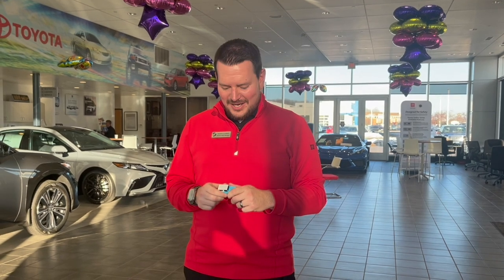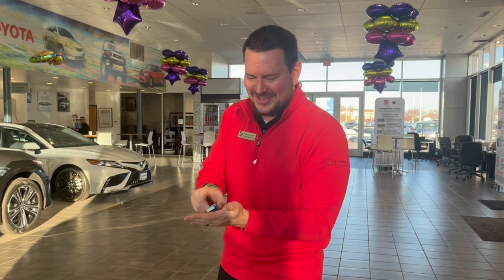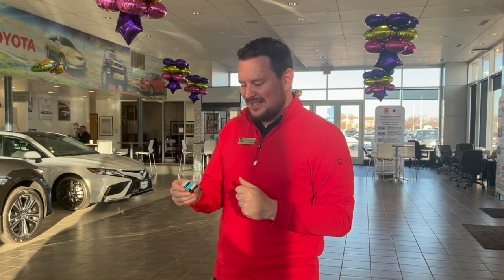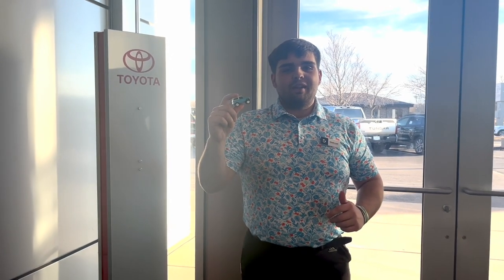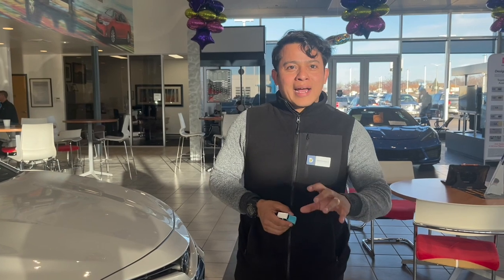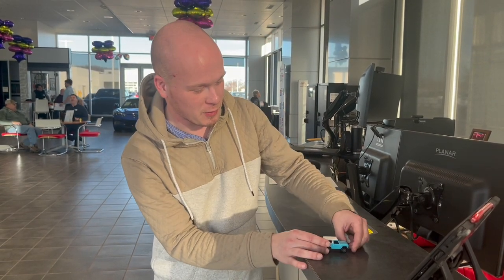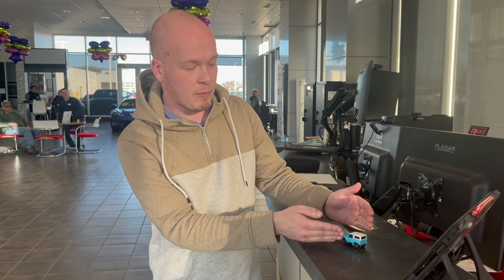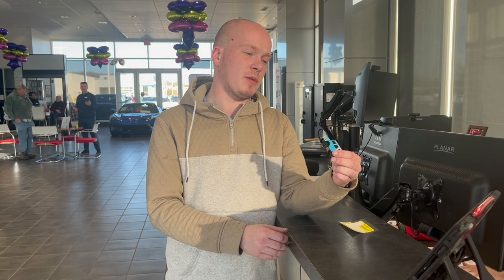Russ Darrow Toyota Toy Car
🚗🌟 Ready to witness the masters at work? 🌟🚗

Step into the world of our incredible car salesmen at Russ Darrow Toyota, where selling isn't just a job – it's an art form! 👨‍💼💼👩‍💼

Join us for an exclusive look behind the scenes as they showcase our most fuel-efficient and child-friendly model. 🌱👦👧 Who says selling toy cars can't be just as thrilling as the real deal?

Our team is ready to dazzle you with their expertise and passion for providing top-notch service. Don't miss this chance to witness greatness in action! 🌟

If you're looking for an upgrade and want the best customer service and salesmanship in West Bend, be sure to stop by Russ Darrow Toyota today!

Click the link here or in our bio to check out our inventory today